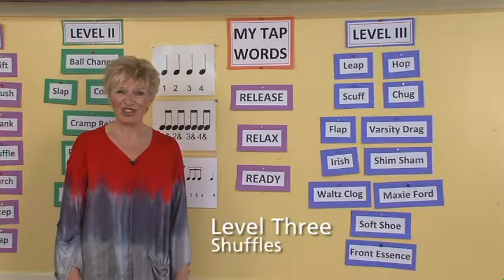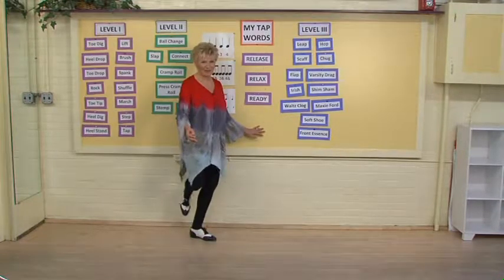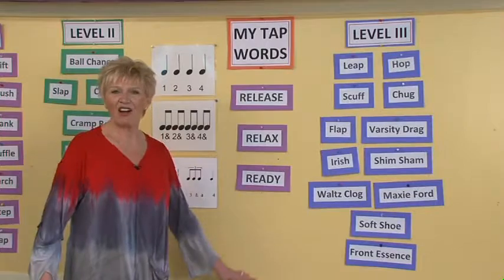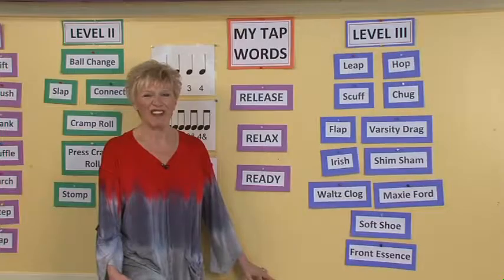TTN Level Three Shuffles